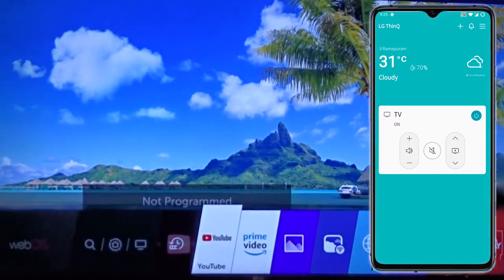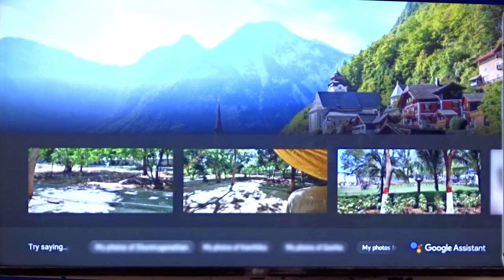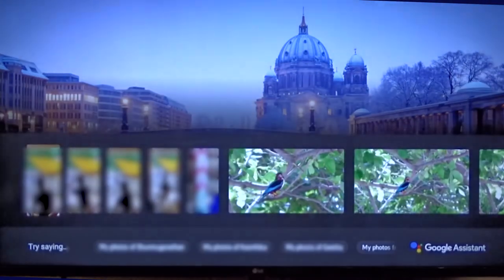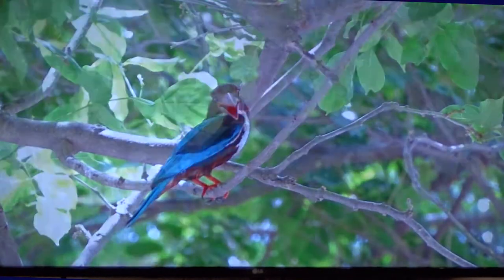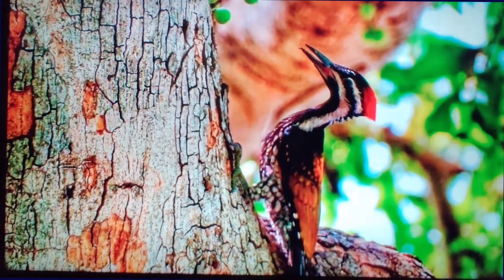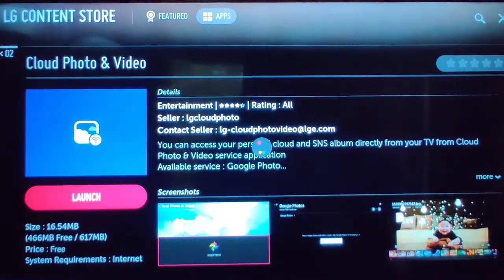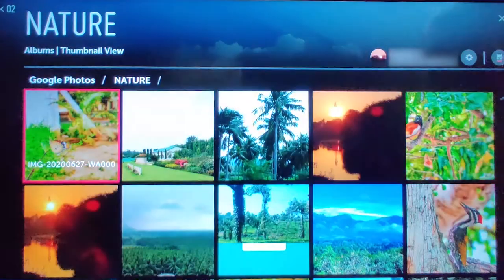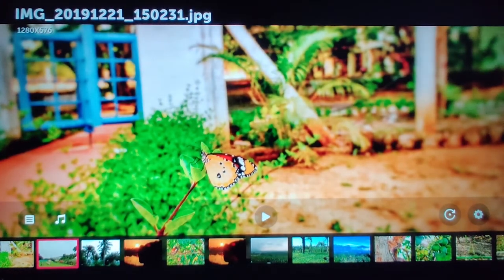GOOGLE CLOUD PHOTOS | ACCESS FROM LG TV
This video we'll be showing you how to connect / GOOGLE CLOUD PHOTOS to LG TV.